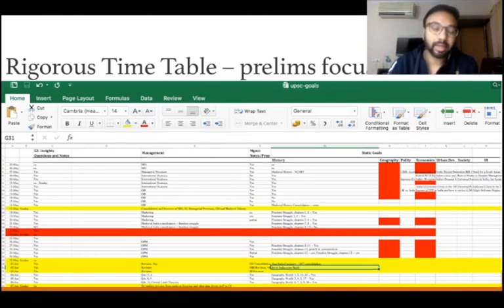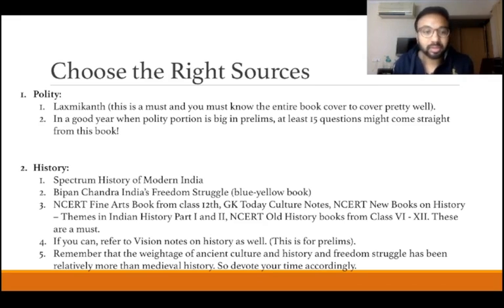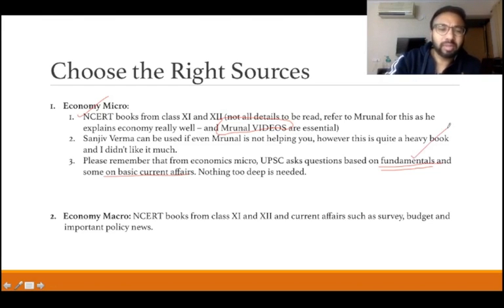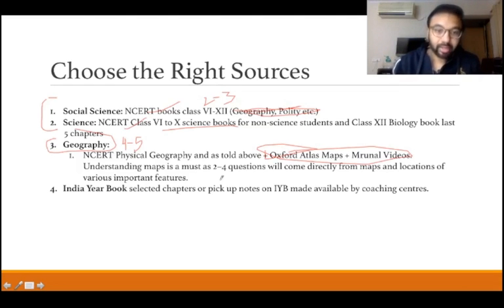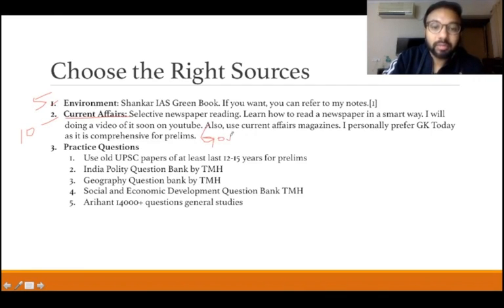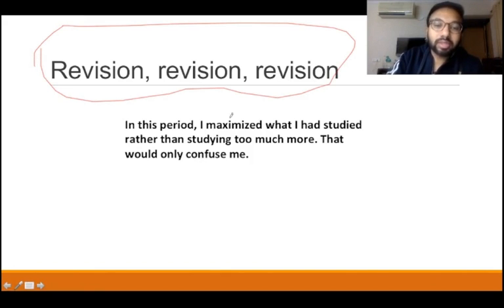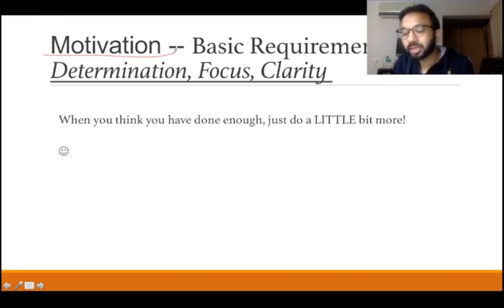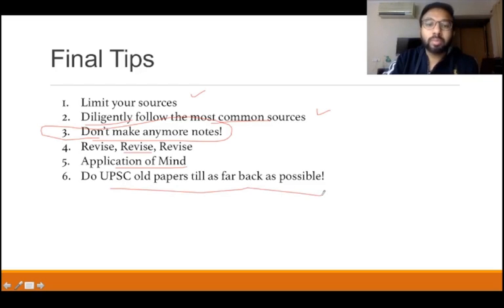CREATE TIME TABLE For RBI | NABARD | UPSC | SSC - Live By IAS Manuj Jindal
This Live session Covers
Strategy to prepare for UPSC Prelims in 70 days . This will also cover various techniques to Clear UPSC Exam 2018 and how to go for UPSC Preparation.

►►Free Course.